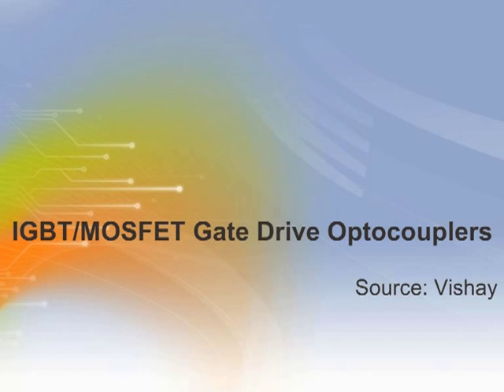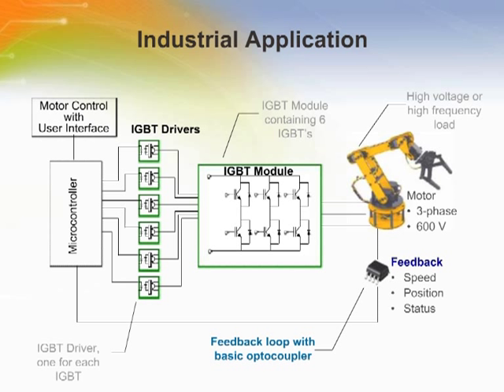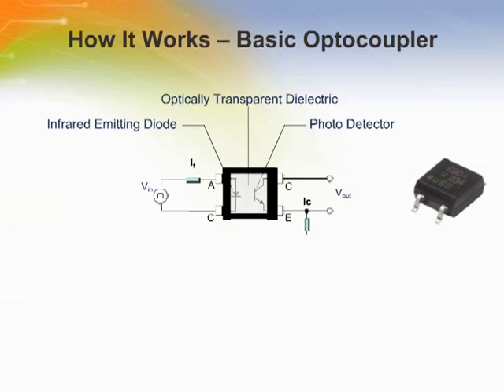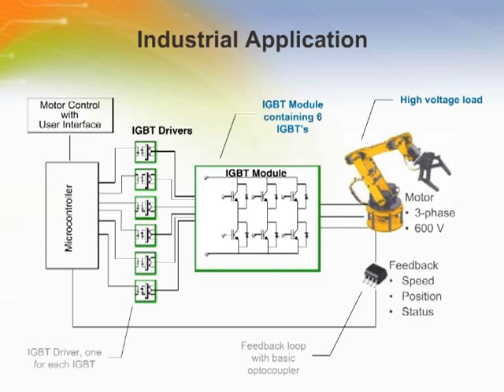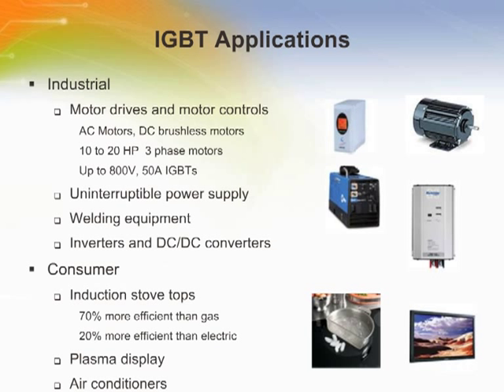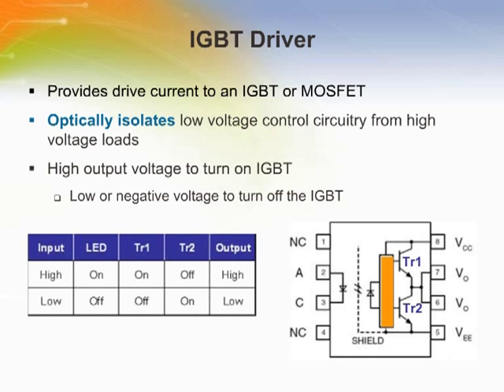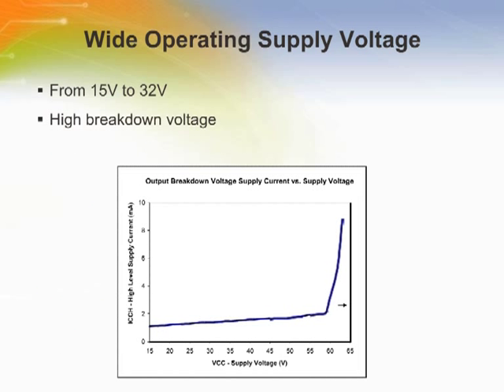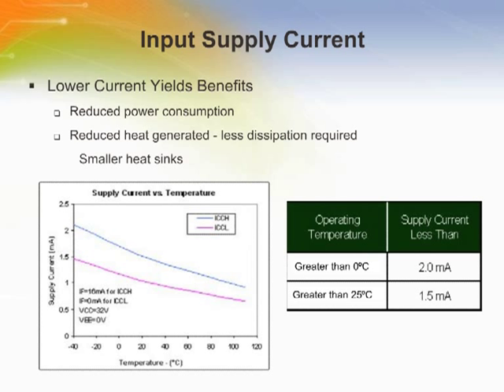IGBT/MOSFET Gate Drive Optocouplers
- To introduce basic knowledge of IGBT gate drive optocouplers and Vishay's product offerings